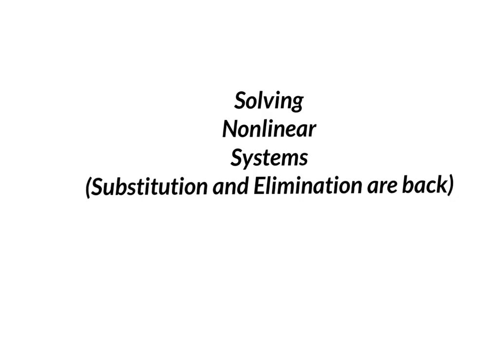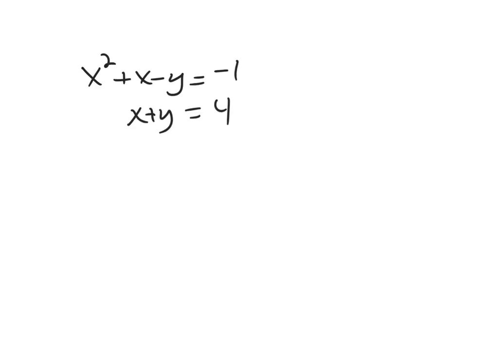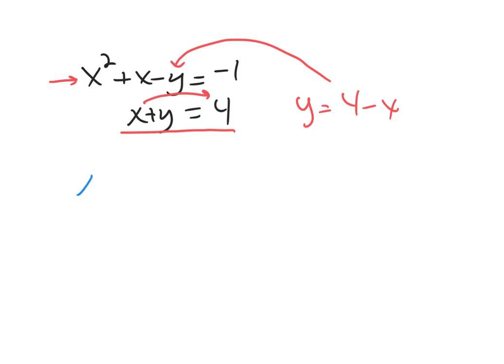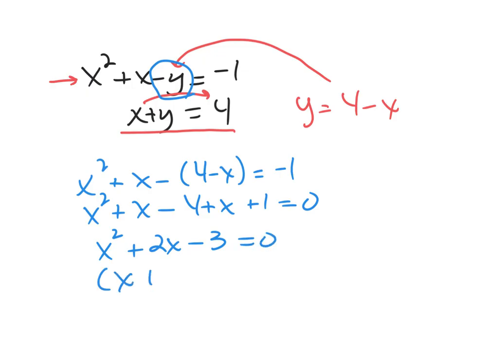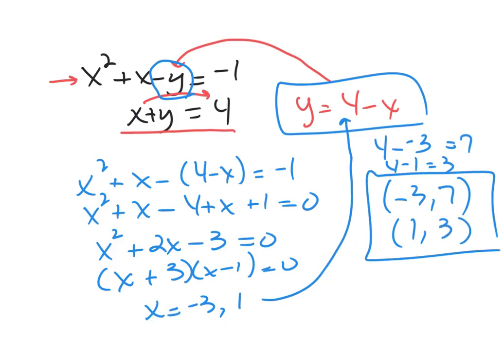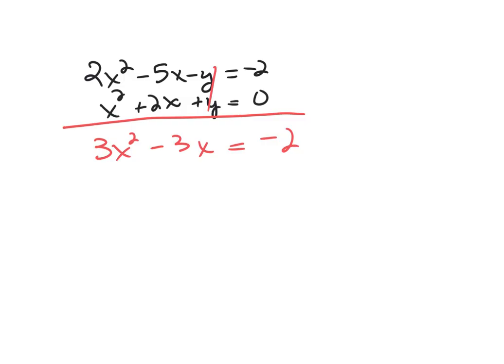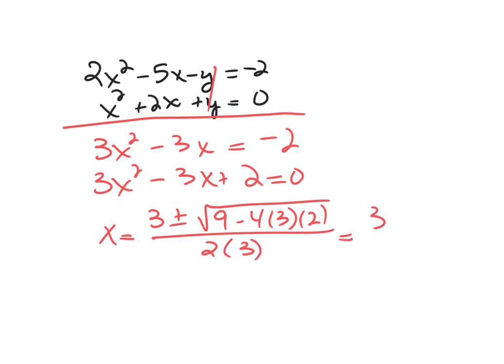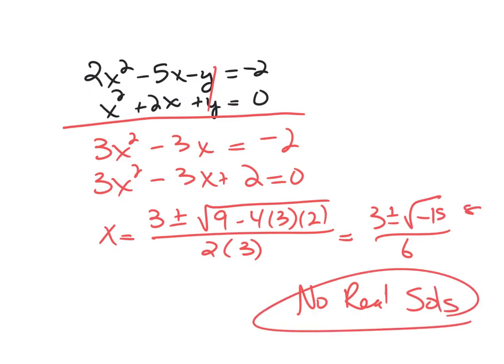Alg2 3.5 (2025) mb